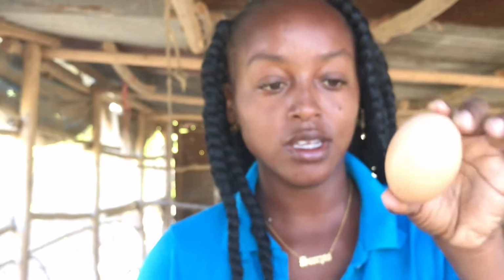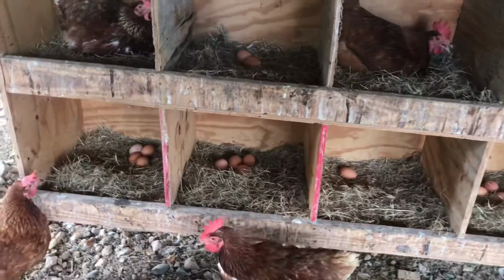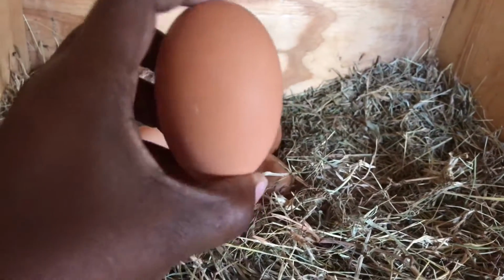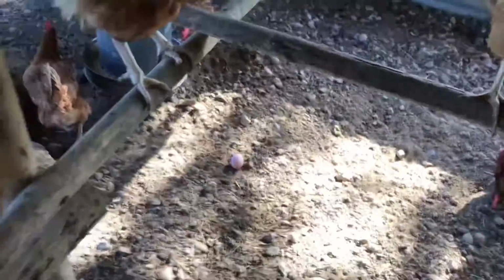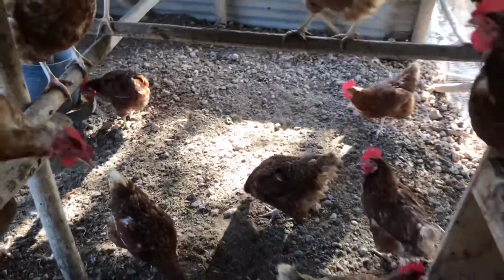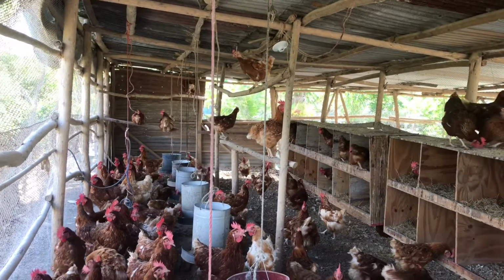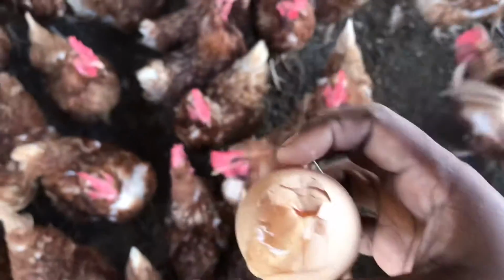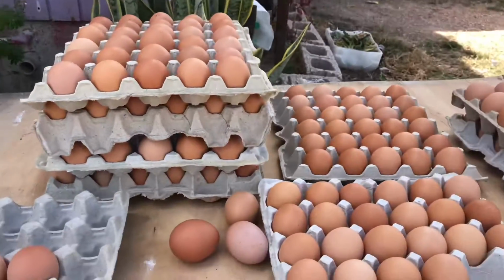Layer Farming|| Feeding Chickens And Collecting Eggs|| Farming Layer Birds/ Chicken In Jamaica 🇯🇲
Layer Farming Feeding And Collecting Eggs Farming Layer Birds / Chicken In Jamaica 🇯🇲